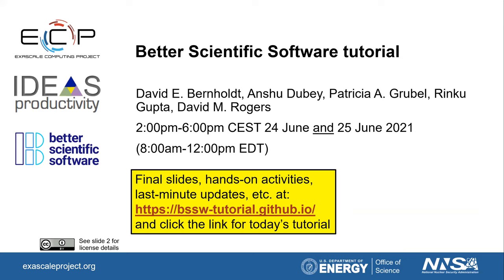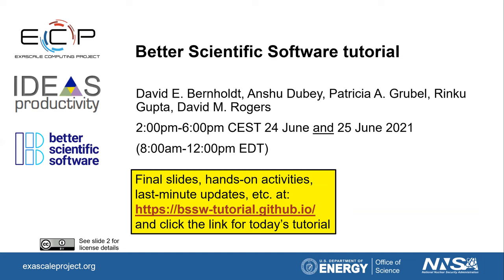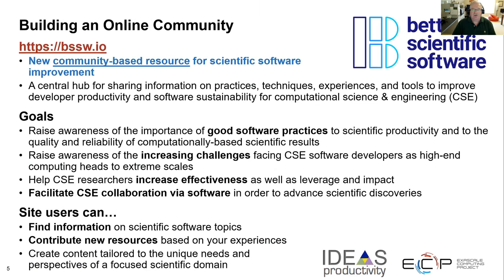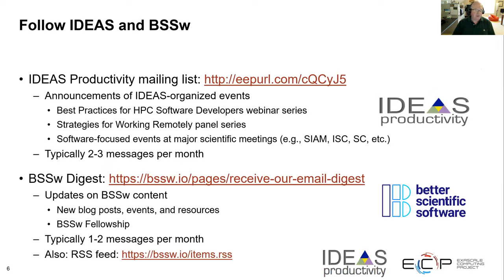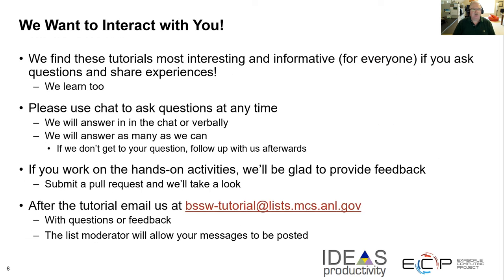Introduction and Setup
This presentation by David E. Bernholdt (ORNL), is module 00 of…